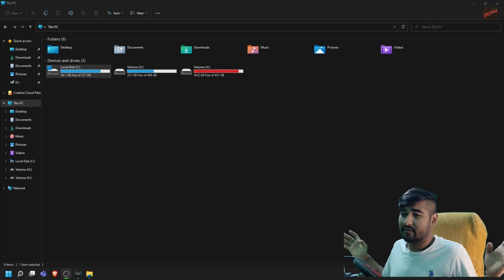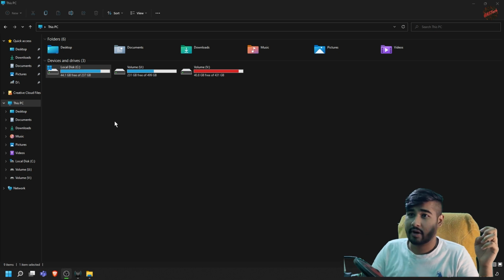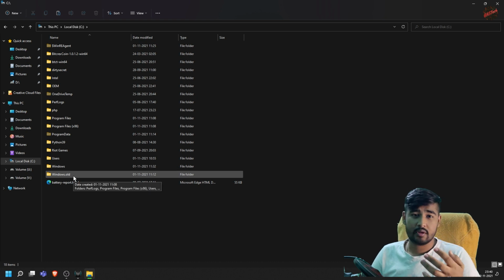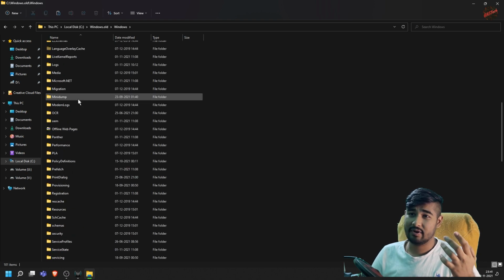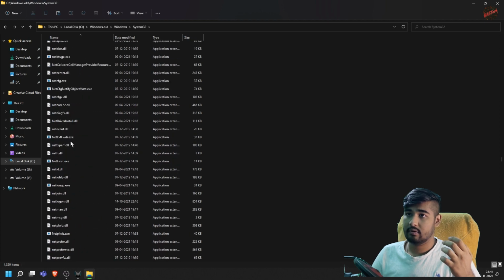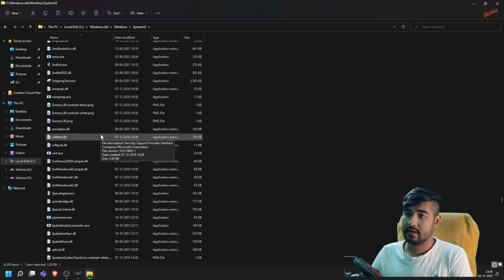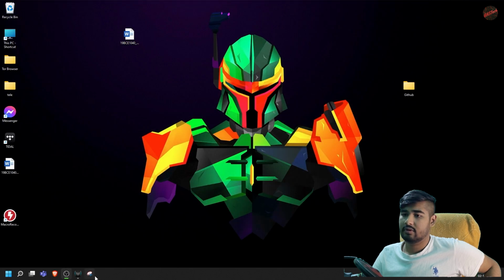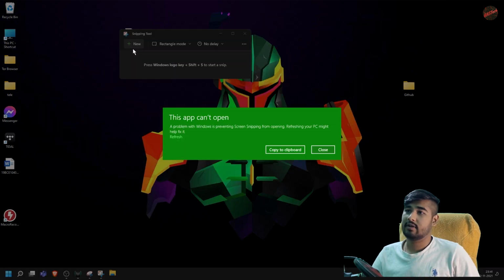Snipping Tool On Your Upgraded Windows 11 Does Not Work? Here's The FIX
If you are too having this Error after upgrading to Windows 11 From Windows 10 -
‘This app can’t open’ Error

If you recently updated from Windows 10 then you can use the old version of the Snipping Tool which will be available in your Boot Driver. Windows stores your previous installation for the first 10 days from the date of your update. You can use this to your advantage to use the older version of the Snipping Tool on your PC.

Navigate to the following path to get you started:
C:/Windows.old/Windows/System32/

Find ‘SnippingTool.exe’ in the current folder and copy and paste it to another directory!

Fixes Tried before Making this Method the Victor:
1.Uninstalled Security Update
2. Enabled Clipboard history
3. Reset and repair the app
4. Reinstall Snipping Tool
5.Grant background apps permissions

GEAR I USE :
SETUP:
Laptop: Acer Predator Helios 300(i7 9th Gen.,1660Ti)
Mouse Logitech G-502
Keyboard-Redgear Shadow Blade
Headphones: Sony WH-H910N
Mic- Tata Sky Karaoke